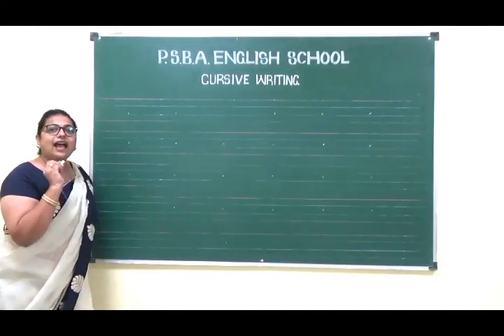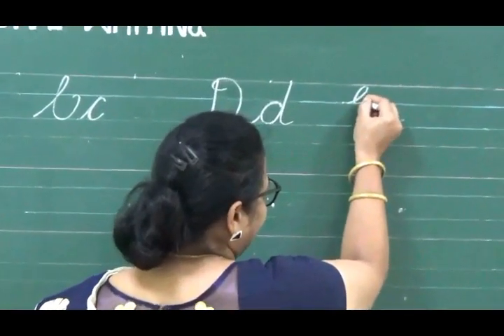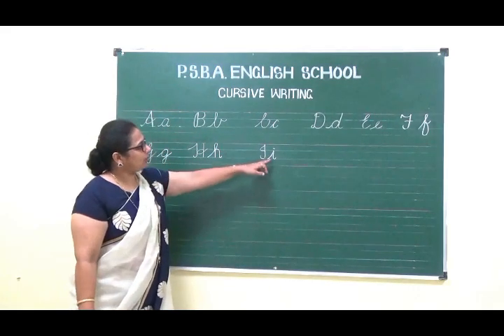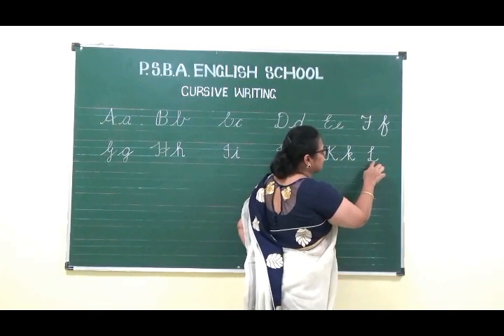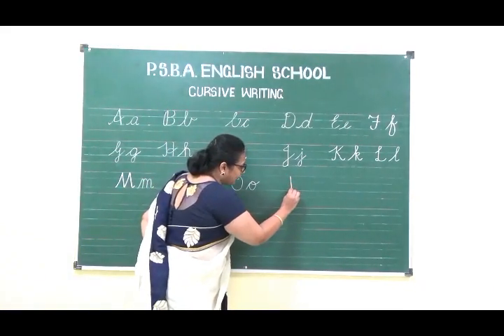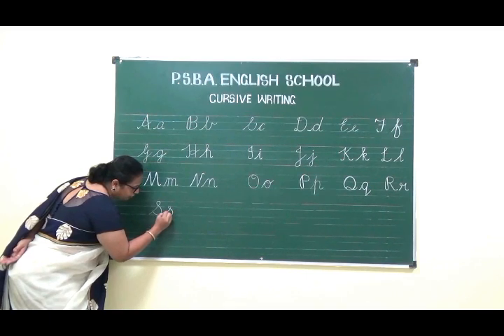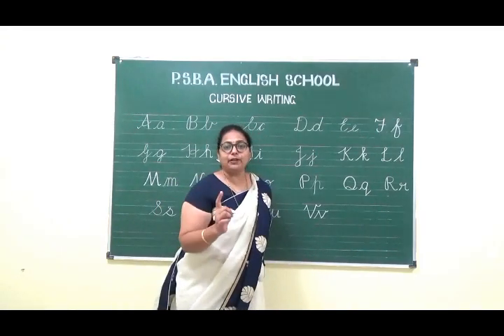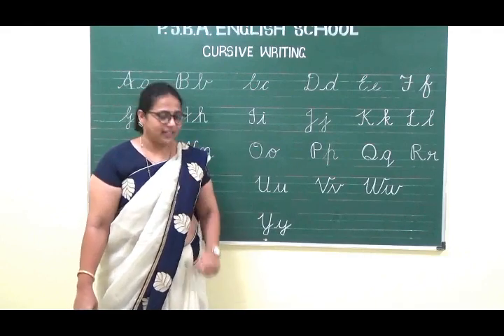Cursive Writing Aa to Zz